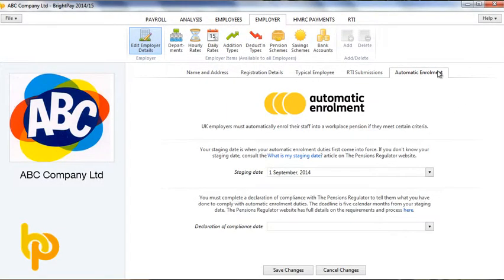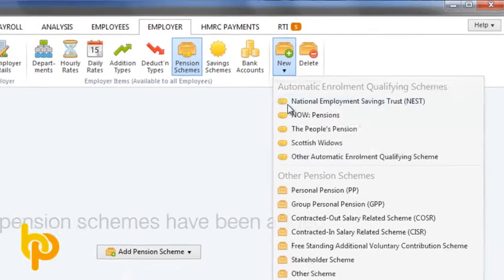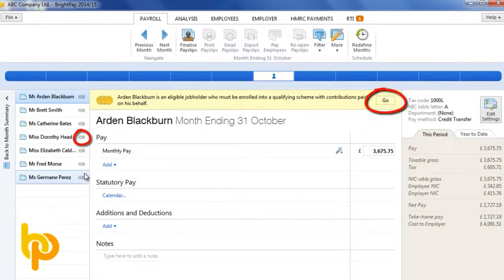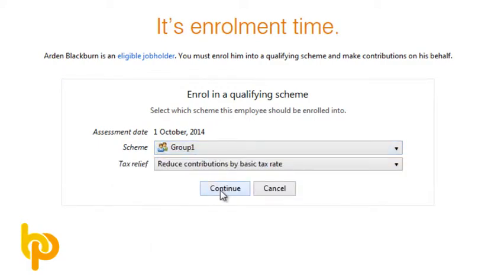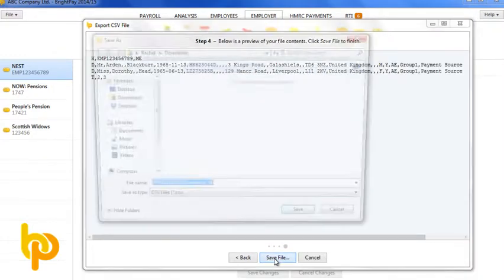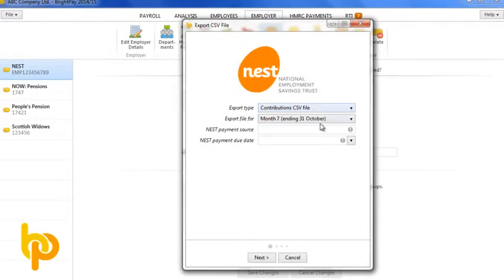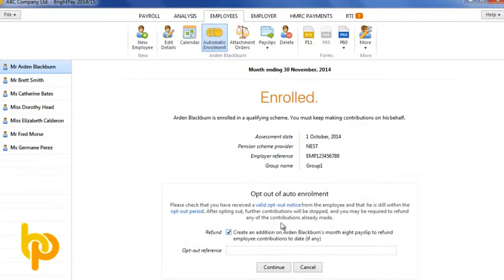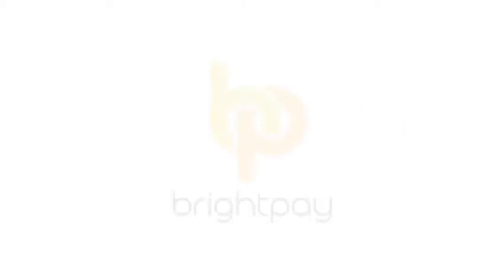Using NEST with BrightPay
See how BrightPay caters for auto enrolment with a NEST pension scheme.

Hi. This 4 minute video gives you a brief overview of how BrightPay helps you with your auto enrolment duties. I hope that you find it informative and that any fears you have are dispelled. With BrightPay, auto enrolment is easy!

You will know your staging date when you receive your letter from the Pension Regulator or by looking it up on the Pension Regulator website. Entering your staging date in BrightPay will ensure that on screen alerts kick in when they should.

Setting up your auto enrolment scheme in BrightPay is easy and should be done well before your staging date. BrightPay is fully compatible with many different pension providers, including NEST, NOW: Pensions, the People’s Pension, and Scottish Widows.

In this example we are using NEST as our scheme and if you have entered your details on the NEST portal, you will be familiar with the questions being asked in BrightPay. In most cases all you need enter are the employer reference, the group name and the payment source. All of these must be entered the exact same as you entered on the NEST portal so there won’t be any problems when you submit enrolment or contribution files to NEST.

There are various places in BrightPay where you will receive on screen alerts for auto enrolment, for example, when processing an employee’s pay in a period where an auto enrolment action is required. The alert will link you directly to the relevant action.

Assuming you already have an auto enrolment scheme set up, enrolling an employee is really straightforward in BrightPay. In this example, we are not using postponement, so we are enrolling the employee. After clicking enrol, simply select the scheme you are enrolling them into, in this case NEST, and then confirm your selection. The employee has now been enrolled and BrightPay will make the appropriate pension deductions thereafter. You must now write to or email the employee with statutory information, including their right to opt out. This is all catered for within BrightPay.

Physically enrolling an employee into your auto enrolment scheme is done either by uploading an electronic file on the pension provider’s website or by manually inputting the information. BrightPay will prepare the NEST enrolment file for you.

Before finalising a pay period, you will see that all enrolled employees have pension deductions and employer contributions included. When we finalise the payslips for a pay period, and look at the actual payslips, again we will see that pension deductions and employer contribution are included, as is required under auto enrolment legislation.

A new task for the employer after each pay period is the preparation and submission of contribution details to the auto enrolment provider. Effectively this slots alongside RTI as just one more thing to do each pay period and BrightPay makes it all seem effortless.

Eligible jobholders are enrolled by you whether they like it or not. However, after being enrolled they can opt out. Within the opt-out period they must give you an opt-out notice which they will have received from the pension company. BrightPay will then refund all deductions already made and show this refund on the payslip.

After all your staging duties have been performed, it is important, in each subsequent pay period, to continue monitoring staff who were not already enrolled, for example, an employee turning 22 years of age. BrightPay will alert you to such events and prompt you to perform the necessary action, be it enrol or postpone.